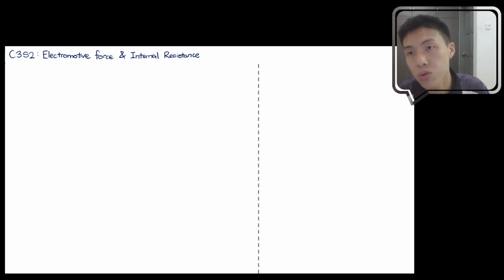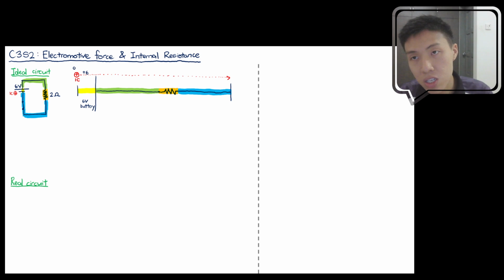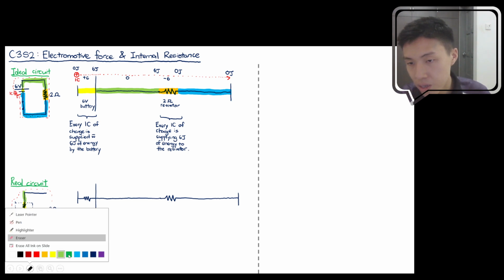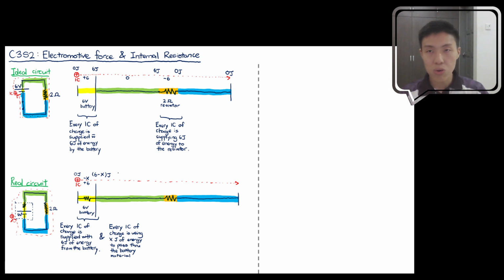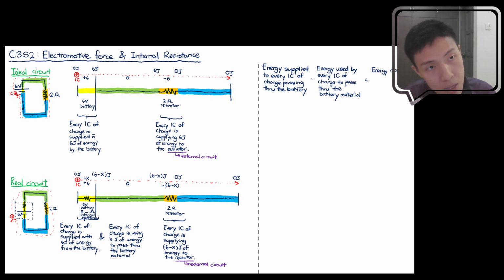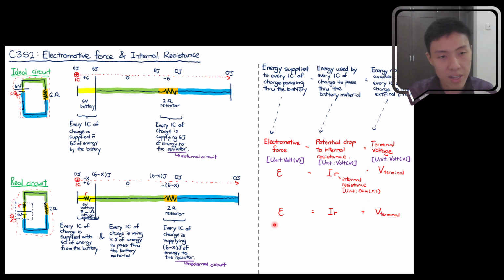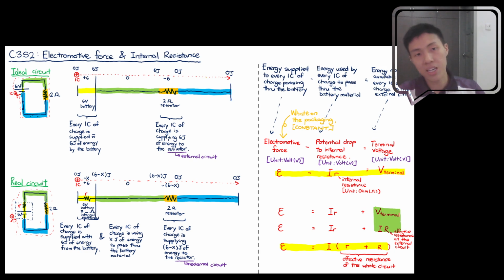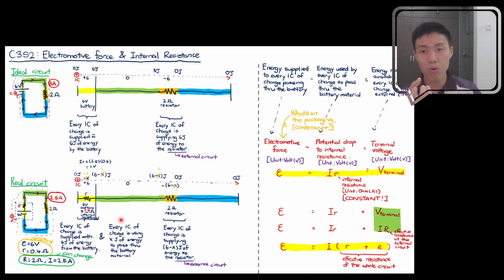Electromotive force and internal resistance (Part 1) [Chapter 3: Electric Current & DC Circuits]